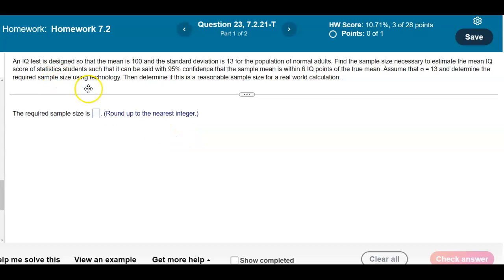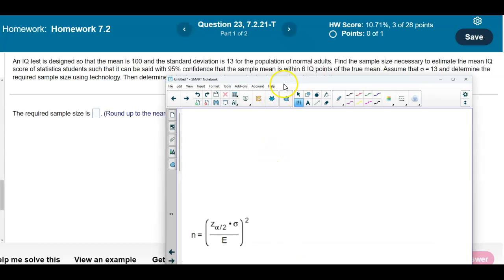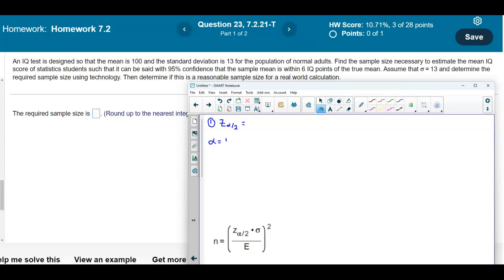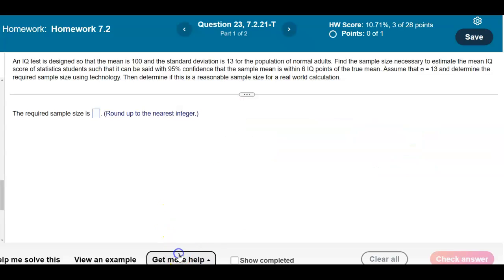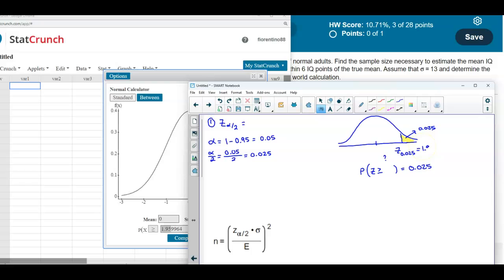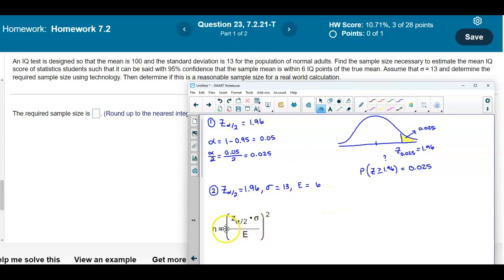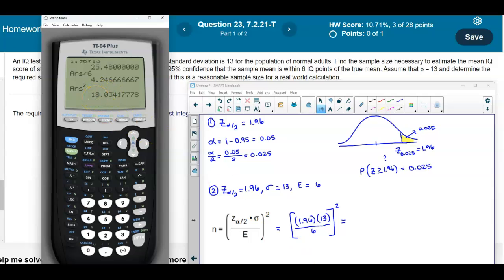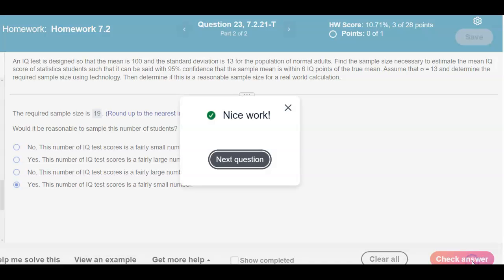Math 14 HW 7.2.21-T Find size necessary to estimate the mean IQ score of statistics students.